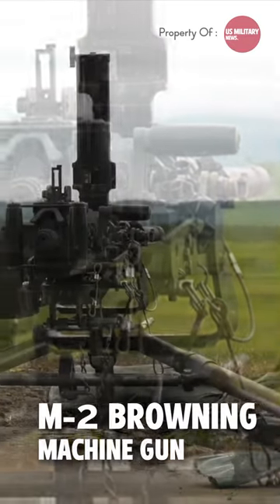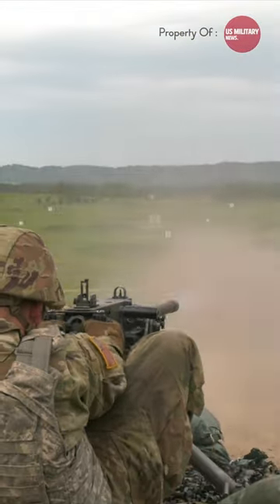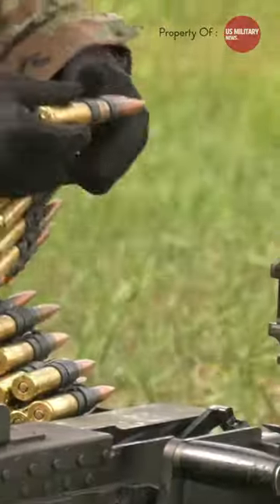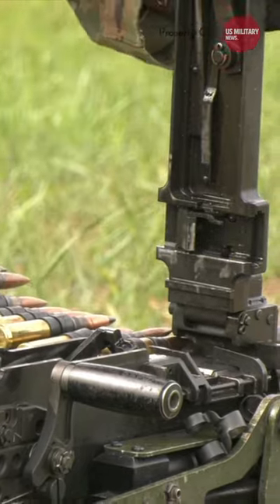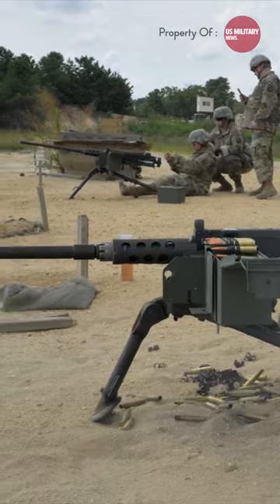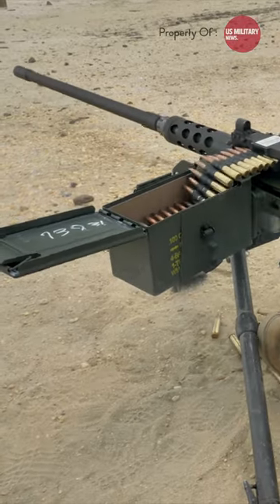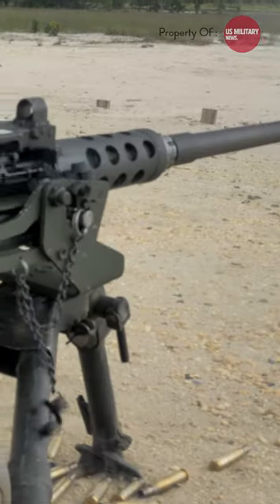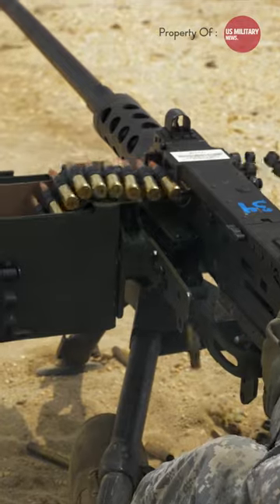10,000 Rounds in 27 Minutes : The M2 Browning is The Mother of All Machine Gun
The M2 Machine Gun is a heavy machine gun designed towards the end of World War I by John Browning. It was nicknamed Ma Deuce by US troops because "she always has the last word" or simply called "fifty-cal" in reference to its caliber. Variants of the Browning M2 appear in several Rambo films, but the weapon rose to prominence in 2008's Rambo, where it is used to turn dozens of bad guys into tomato gory tomato paste.The M2 has been used extensively as a vehicle weapon and for aircraft armament by the United States from 1933 to the present day. It was heavily used during World War II, the Korean War, the Vietnam War, as well as during operations in Iraq in the 1990s and 2000s.